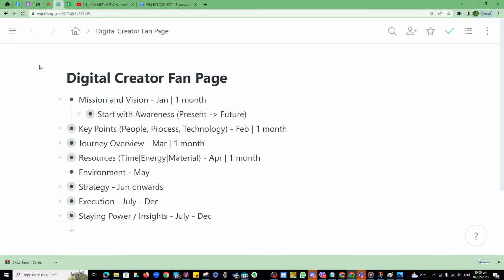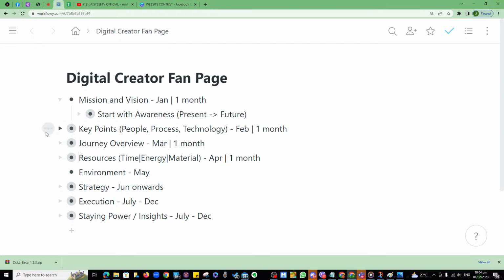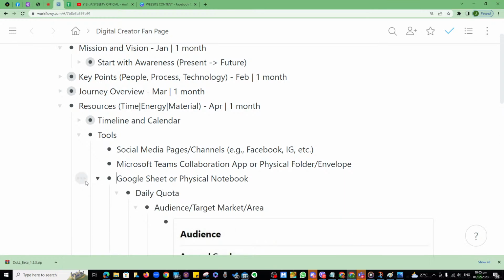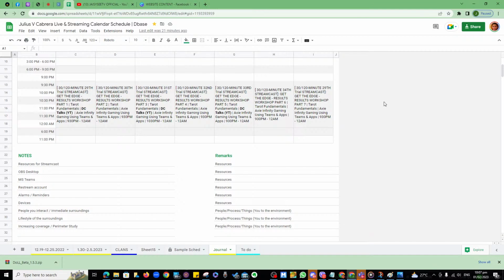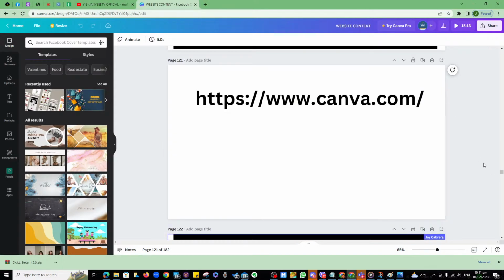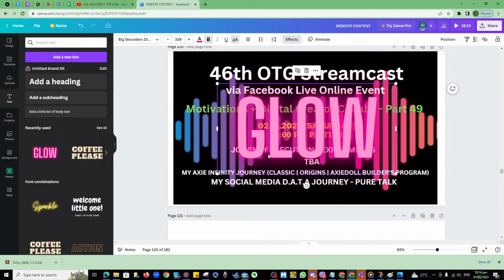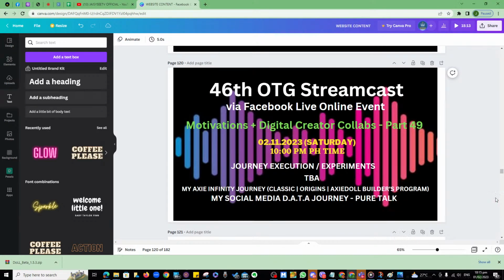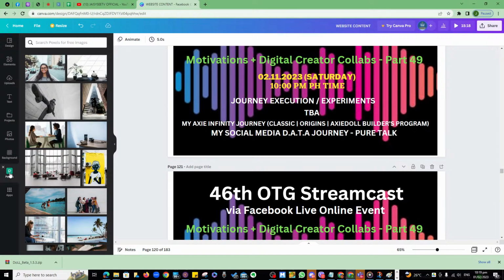Livestream OTG 2023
I mentioned You In This Streamcast
I am Streaming AxieOrigins AxieDoLL and DigitalCreator Talks session at home. Viewable on the ff
and use my username (imjairobot) as your invitation code in mining PiNetwork coin.
Axie Infinity Lunacian Code: JAISYSEETV